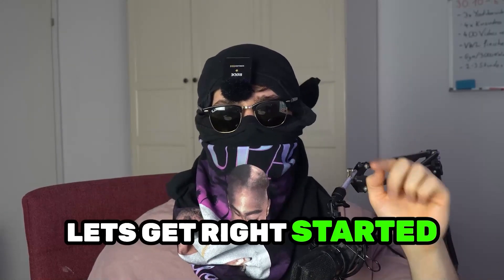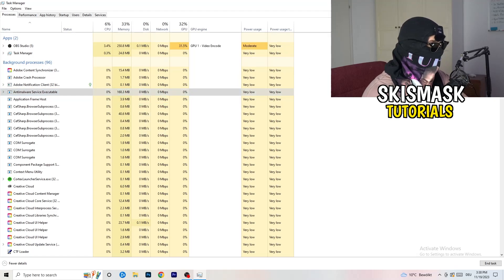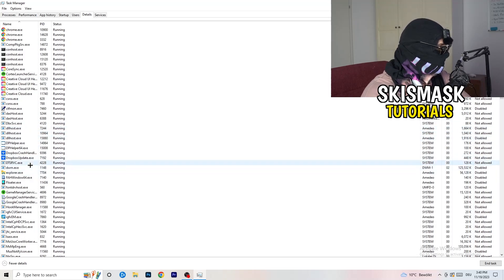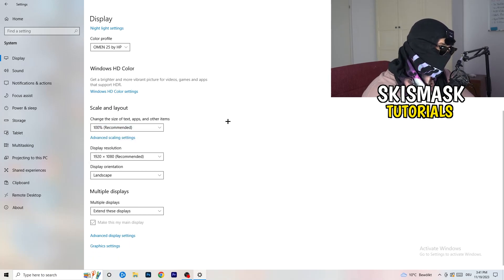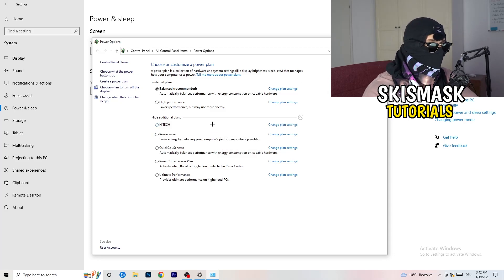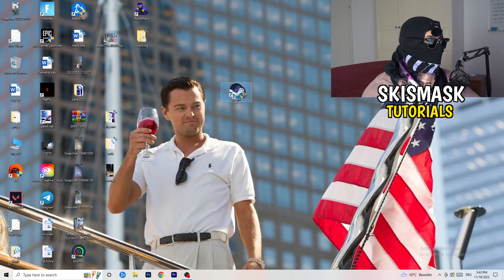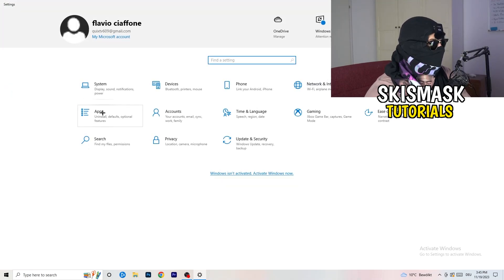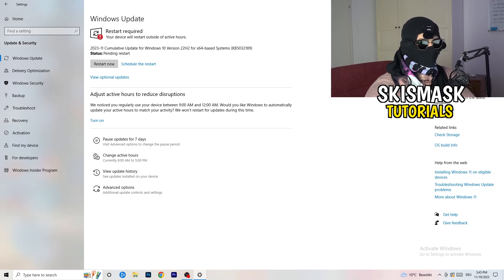How To Fix Battlefield 1 Crashing (Easy Steps)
How To Fix Battlefield 1 Crashes,
how to fix Crashes in Battlefield 1,
Battlefield 1 Crash Fix,
Battlefield 1 keeps crashing,
Battlefield 1 crashing since update,
Battlefield 1 crashed,
How to fix Battlefield 1 crash on PC,
Battlefield 1 Crashing fix pc,
Battlefield 1 crashing fix,
fix crash Battlefield 1,
how to stop Battlefield 1 from crashing,
Battlefield 1 crashing on launch,
Battlefield 1 crashing windows 11,
Battlefield 1 crash report fix,
Battlefield 1 crash fixes,
Battlefield 1 crashing when joining party,